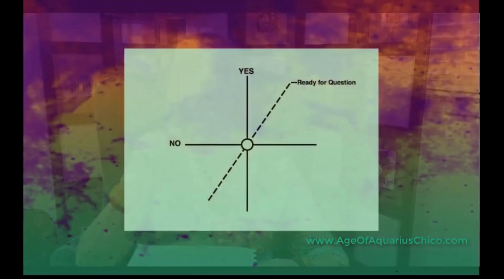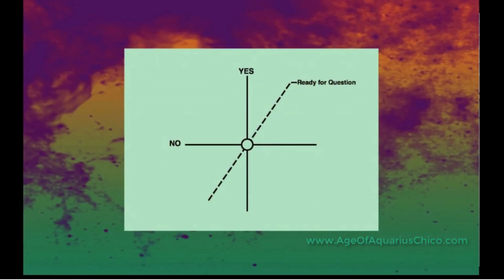Programming Your Dowsing System for Accuracy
You can trust your Dowsing Tools, like pendulums, L-Rods and Bobbers to answer your questions accurately when you use this programing technique. It's easy, play the video and follow my step by step instruction's. Program each tool separately, and remember you only need to program the tool one time for lasting accuracy. Enjoy!